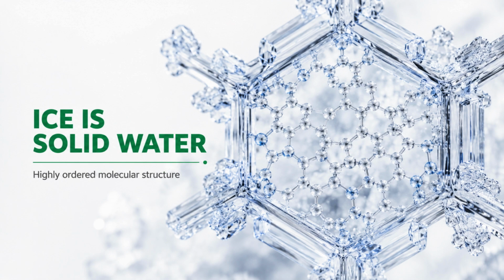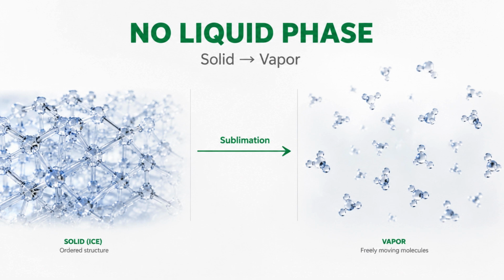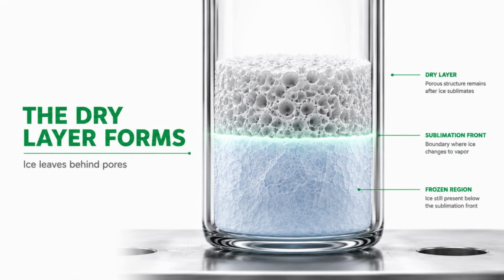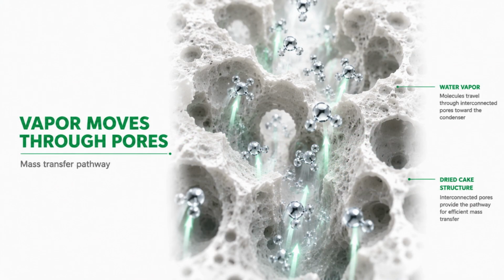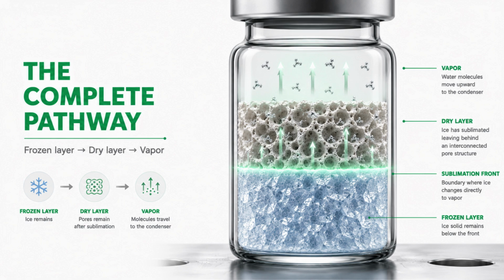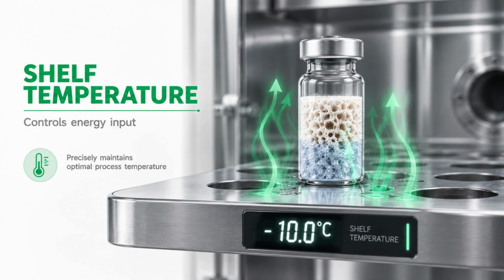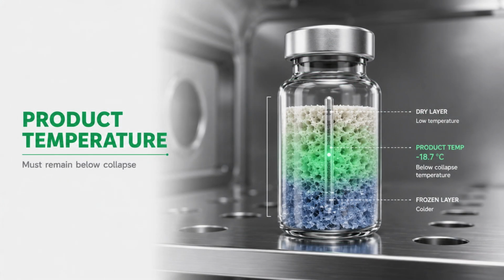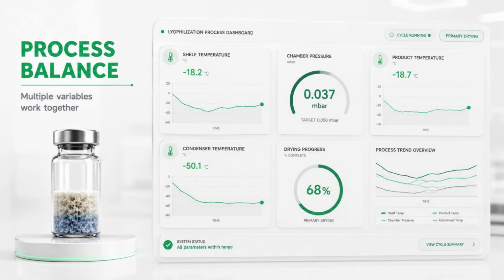Sublimation Explained: The Science Behind Pharmaceutical Lyophilization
What allows ice to disappear without ever becoming liquid?

The answer is sublimation—the fundamental physical process that makes pharmaceutical lyophilization possible.

In this episode of the Foundations of Pharmaceutical Lyophilization series, we explore the molecular science behind sublimation and explain why this phase transition is the cornerstone of primary drying. You'll learn how frozen water transforms directly into vapor, why vacuum alone is not enough, how heat drives the process, and how vapor travels through the frozen product before being captured by the condenser.

Whether you're a pharmaceutical scientist, process engineer, formulation scientist, student, or simply interested in freeze-drying science, this episode provides a clear and scientifically accurate explanation of one of the most important concepts in pharmaceutical manufacturing.

In this video, you'll learn:

✔ What sublimation is

✔ Why ice does not melt during lyophilization

✔ The role of vacuum and low chamber pressure

✔ Why heat is required for sublimation

✔ How water vapor moves through the dried product

✔ The function of the freeze dryer condenser

✔ Factors that influence the sublimation rate

✔ Common misconceptions about sublimation